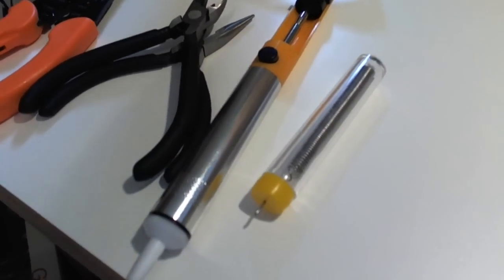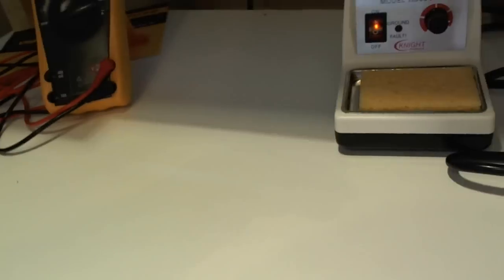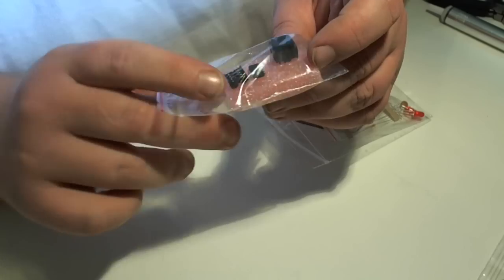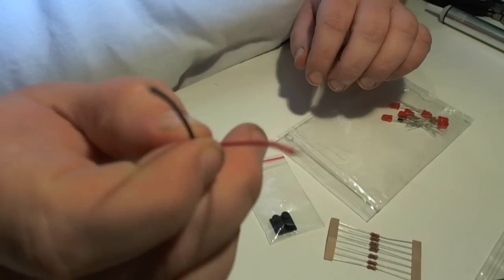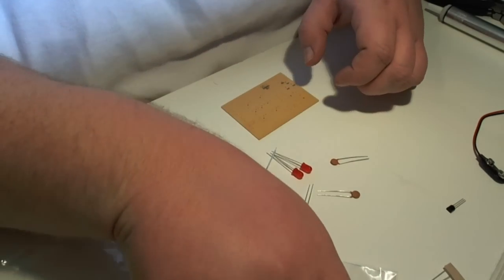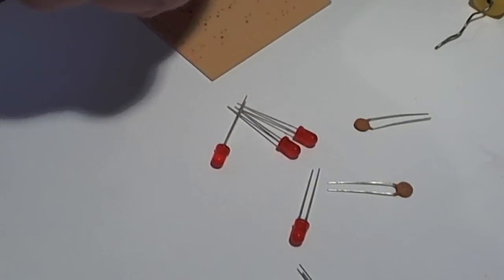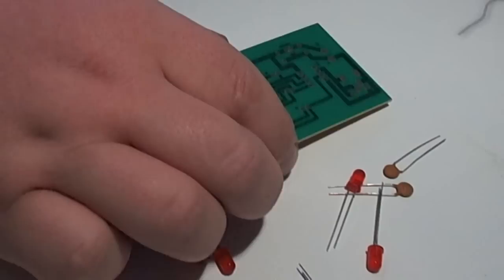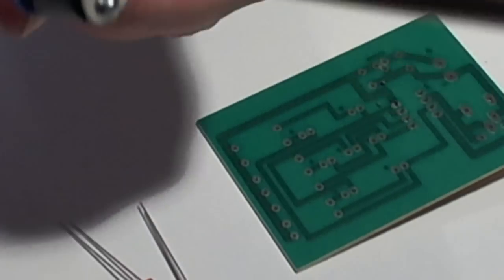Basic Soldering Tutorial - Part 1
This is a basic soldering tutorial for anyone wanting to know what soldering is all about.  It doesn't include everything needed to solder nor does it cover all aspects of proper soldering techniques.  This is very basic electronics soldering.